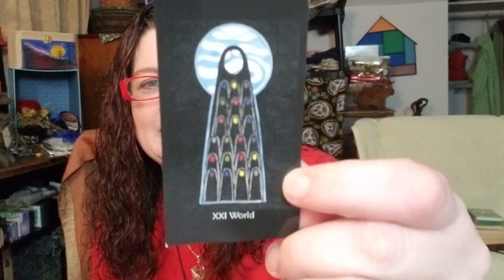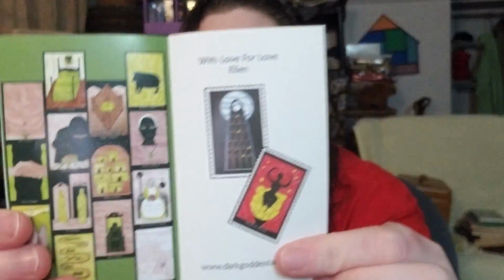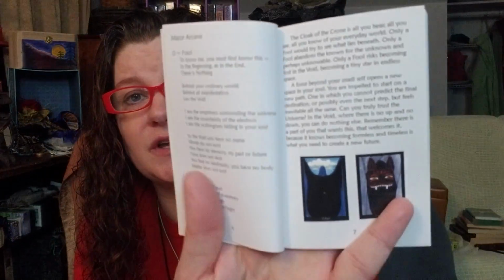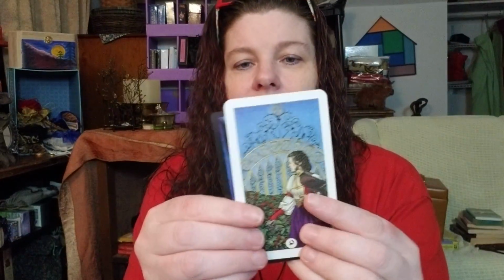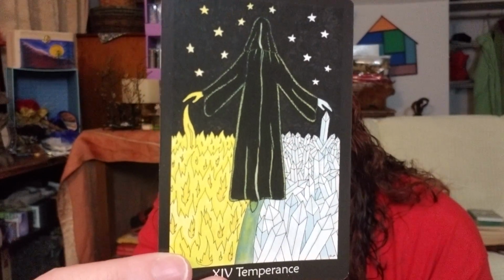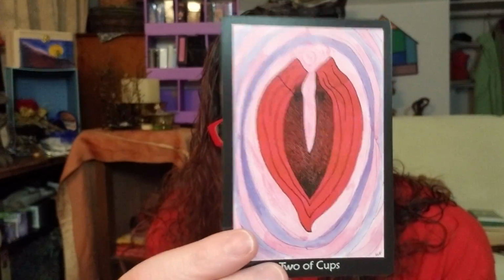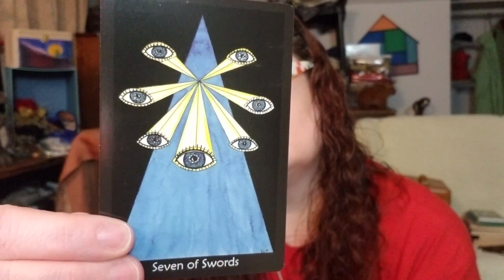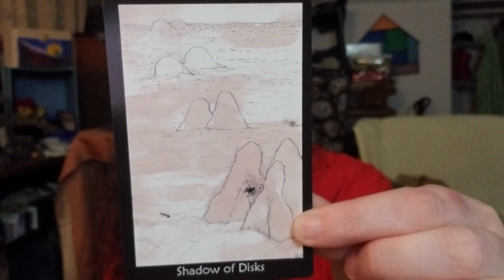Unboxing the Tarot of the Crone by Ellen Lorenzi-Prince a perfect Shadow Work Deck!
So excited to add this gorgeous deck to my collection at the perfect time as we move into our shadow work series and begin that deep rewarding soul diving work!
Tarot of the Crone by Ellen Lorenzi-Prince can be found

If you like what you see and you'd like to support me take a look! All proceeds will go to helping me create content or upgrade video equipment! There are different tier levels starting as low as $1 a month! I absolutely appreciate all my viewers and thank you for any support you give!